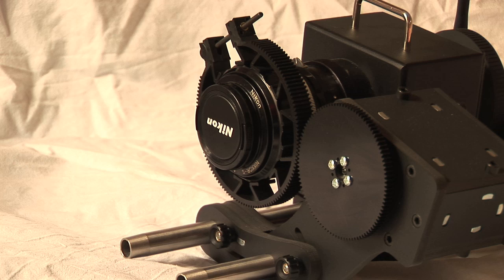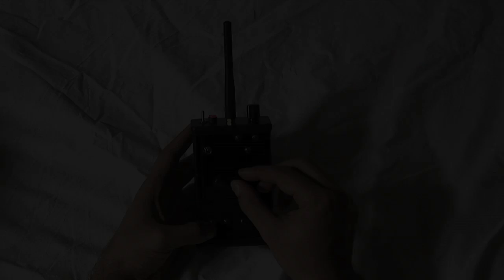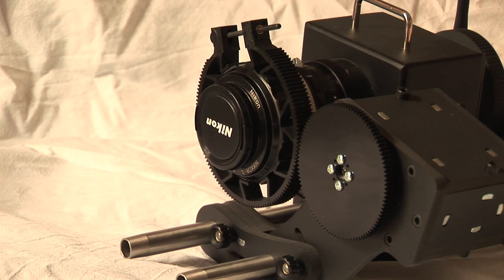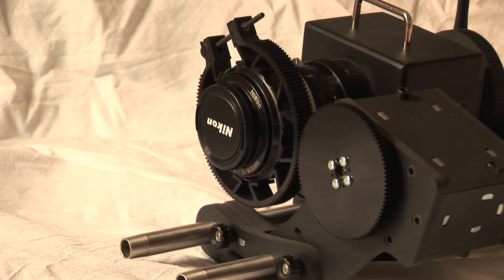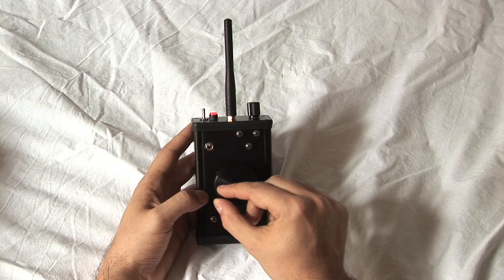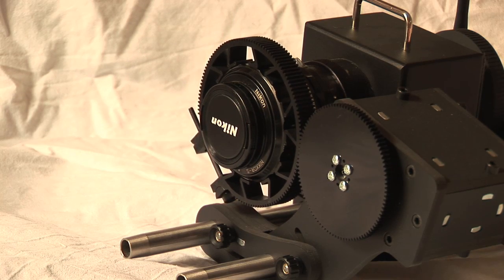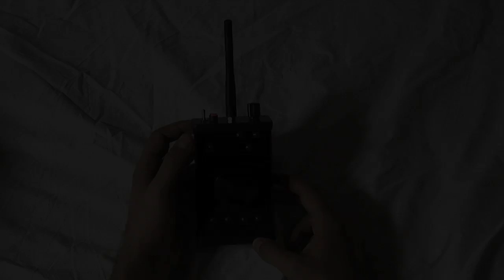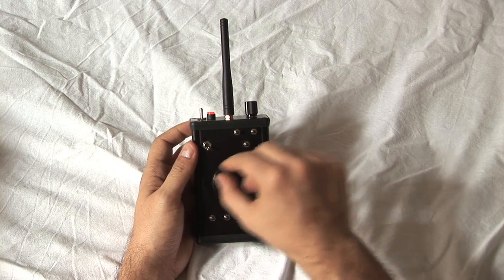Foveas Remote follow focus automated stops operation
Learn how to use the automated stops to recall preset focus positions.